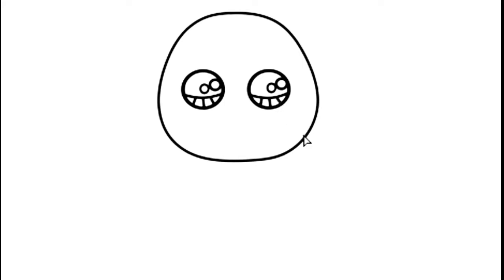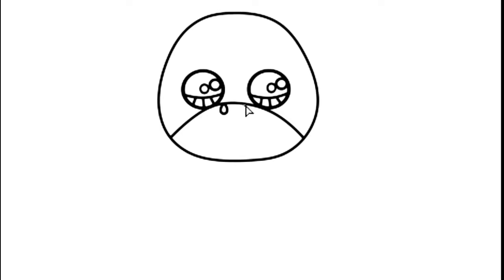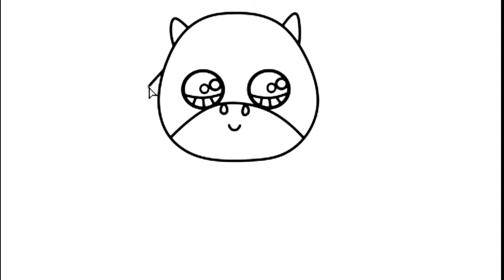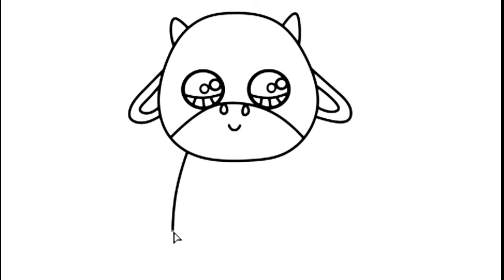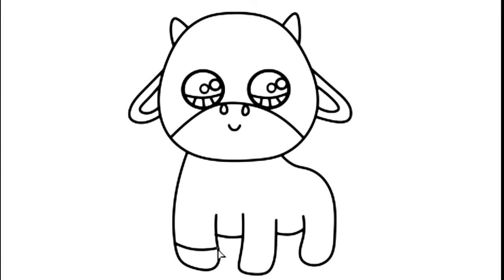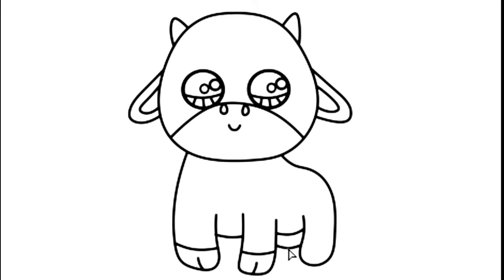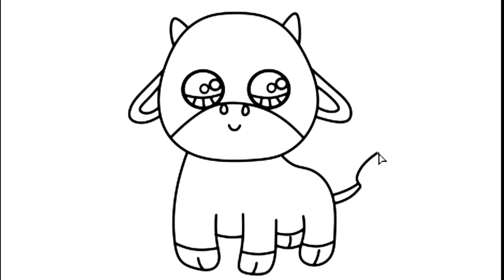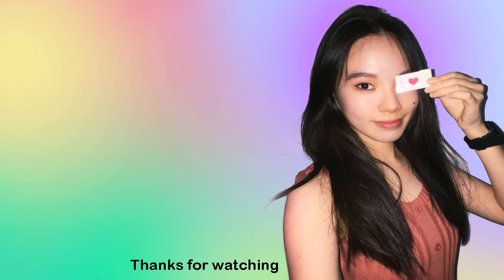How to draw a cute cow easy step by step tutorial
How to draw a cute thing
How to draw a cute thing easy
How to draw a cute thing easy step by step
How to draw a cute thing step by step
How to draw a cute thing in simple way
Draw a cute thing
Draw a cute thing easy
Draw a cute thing step by step
Step by step drawing
Drawing step by step
Draw a cute thing today
Draw things cute
Draw cute things
Draw a cute thing easy step by step
Step by step drawing a cute thing
Cute thing to draw
Cute thing to draw easy
Cute thing to draw step by step
Step by step tutorial drawing
Draw a simple thing
Draw a simple cute thing
Draw a super cute thing
Draw a cute doodle
Cute doodle to draw
How to draw a cute doodle
How to draw a cute doodle easy
How to draw a cute doodle step by step
Draw a cute doodle easy
Draw a cute doodle step by step
Draw a doodle easy
Draw a doodle step by step
Easy drawing
Easy drawing to draw
Draw cartoon
Draw cute cartoon
Draw cute cartoon step by step
How to draw
Draw in simple way
Easy drawing simple drawing
ချစ်စရာကောင်းတဲ့ ပုံဆွဲနည်း
 ချစ်စရာကောင်းတဲ့ ပုံဆွဲနည်းက လွယ်ပါတယ်။
 ချစ်စရာကောင်းတဲ့ ပုံဆွဲနည်းအဆင့်ဆင့်
 ချစ်စရာကောင်းတဲ့ အရာကို အဆင့်ဆင့်ဆွဲနည်း
 ရိုးရှင်းသောနည်းဖြင့် ချစ်စရာပုံဆွဲနည်း
 ချစ်စရာလေးဆွဲပါ။
 ချစ်စရာကောင်းတဲ့ အရာကို လွယ်လွယ်လေးဆွဲပါ။
 ချစ်စရာကောင်းတဲ့ အရာတစ်ခုကို အဆင့်ဆင့်ဆွဲပါ။
 အဆင့်ဆင့်ဆွဲပါ။
 အဆင့်ဆင့်ဆွဲတယ်။
 ဒီနေ့ ချစ်စရာလေးဆွဲ
 ချစ်စရာလေးတွေဆွဲ
 ချစ်စရာကောင်းတဲ့အရာတွေဆွဲပါ။
 ချစ်စရာကောင်းတဲ့ အရာကို လွယ်လွယ်လေးဆွဲပါ။
 ချစ်စရာကောင်းတဲ့ အရာတစ်ခုကို တစ်ဆင့်ပြီးတစ်ဆင့် ဆွဲလိုက်ပါ။
 ချစ်စရာကောင်းတဲ့ အရာကို အဆင့်ဆင့်ဆွဲပါ။
 ဆွဲရတာ ချစ်စရာ
 ဆွဲရတာလည်း ချစ်စရာကောင်းတယ်။
 တစ်ဆင့်ပြီးတစ်ဆင့် ဆွဲရတာ ချစ်စရာကောင်းတယ်။
 သင်ခန်းစာပုံဆွဲနည်းအဆင့်ဆင့်
 ရိုးရှင်းသောအရာကိုဆွဲပါ။
 ရိုးရိုးရှင်းရှင်း ချစ်စရာလေးဆွဲပါ။
 အရမ်းချစ်စရာကောင်းတဲ့ အရာလေးဆွဲလိုက်ပါ။
 ချစ်စရာ doodle ဆွဲပါ။
 ဆွဲရန် ချစ်စရာ doodle
 ချစ်စရာ doodle ဆွဲပါ။
 ချစ်စရာ doodle ဆွဲနည်း
 ချစ်စရာကောင်းတဲ့ doodle ဆွဲနည်းက လွယ်ပါတယ်။
 ချစ်စရာ doodle ကို အဆင့်ဆင့်ဆွဲနည်း
 ချစ်စရာ doodle ကို လွယ်ကူစွာဆွဲပါ။
 ချစ်စရာ doodle ကို အဆင့်ဆင့်ဆွဲပါ။
 Doodle ကို လွယ်ကူစွာဆွဲပါ။
 doodle ကို အဆင့်ဆင့်ဆွဲပါ။
 ပုံဆွဲရလွယ်ကူသည်။
 ပုံဆွဲရန်လွယ်ကူသည်။
 ကာတွန်းဆွဲတယ်။
 ချစ်စရာကာတွန်းဆွဲပါ။
 ချစ်စရာကောင်းတဲ့ ကာတွန်းကို အဆင့်ဆင့်ဆွဲပါ။
 ပုံဆွဲနည်း
 ရိုးရှင်းသောနည်းဖြင့်ဆွဲပါ။
 ရိုးရှင်းသောပုံဆွဲရန်လွယ်ကူသည်။
एक प्यारी सी चीज़ कैसे बनाएं
एक प्यारी सी चीज़ आसानी से ...  एक प्यारा डूडल आसान
कदम दर कदम एक प्यारा डूडल बनाएं
आसान डूडल बनाएं
कदम दर कदम एक डूडल बनाएं
आसान ड्राइंग
आसान ड्राइंग
कार्टून बनाएं
प्यारा कार्टून बनाएं
कदम दर कदम प्यारा कार्टून बनाएं
कैसे बनाएं
सरल तरीके से बनाएं
आसान ड्राइंग सरल ड्राइंग
Hoe om 'n oulike ding te teken
 Hoe om 'n oulike ding maklik te teken
 Hoe om 'n oulike ding maklik stap vir stap te teken
 Hoe om 'n oulike ding stap vir stap te teken
 Hoe om 'n oulike ding op 'n eenvoudige manier te teken
 Teken 'n oulike ding
 Teken maklik 'n oulike ding
 Teken 'n oulike ding stap vir stap
 Stap vir stap tekening
 Teken stap vir stap
 Teken vandag 'n oulike ding
 Teken oulike dinge
 Teken oulike goedjies
 Teken 'n oulike ding maklik stap vir stap
 Stap vir stap teken 'n oulike ding
 Oulike ding om te teken
 Oulike ding om maklik te teken
 Oulike ding om stap vir stap te teken
 Stap vir stap tutoriaal tekening
 Teken 'n eenvoudige ding
 Teken 'n eenvoudige oulike ding
 Teken 'n super oulike ding
 Teken 'n oulike krabbel
 Oulike krabbel om te teken
 Hoe om 'n oulike krabbel te teken
 Hoe om 'n oulike krabbel maklik te teken
 Hoe om 'n oulike krabbel stap vir stap te teken
 Teken maklik 'n oulike krabbel
 Teken 'n oulike krabbel stap vir stap
 Teken maklik 'n krabbel
 Teken 'n krabbel stap vir stap
 Maklike tekening
 Maklike tekening om te teken
 Teken spotprent
 Teken oulike spotprent
 Teken oulike spotprent stap vir stap
 Hoe om te teken
 Teken op 'n eenvoudige manier
 Maklik teken eenvoudige tekening
Paano gumuhit ng isang cute na bagay
 Paano gumuhit ng isang cute na bagay madali
 Paano gumuhit ng isang cute na bagay na madaling hakbang-hakbang
 Paano gumuhit ng isang cute na bagay na hakbang-hakbang
 Paano gumuhit ng isang cute na bagay sa simpleng paraan
 Gumuhit ng isang cute na bagay na madaling hakbang-hakbang
 Hakbang-hakbang na pagguhit ng isang cute na bagay
 Ang cute na gumuhit